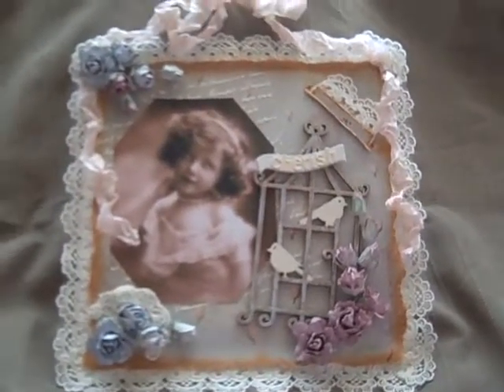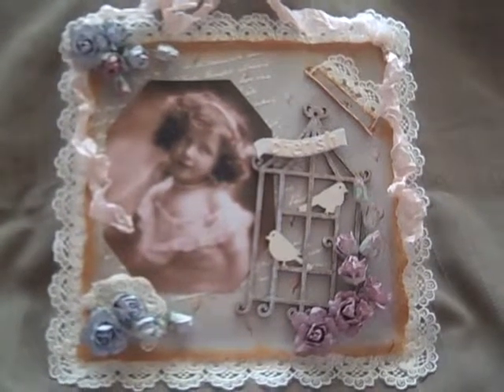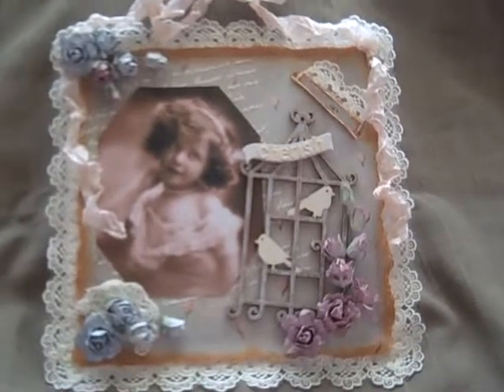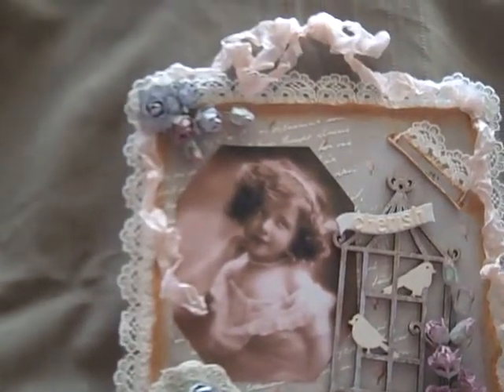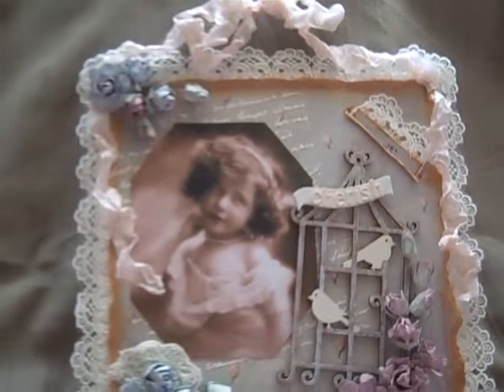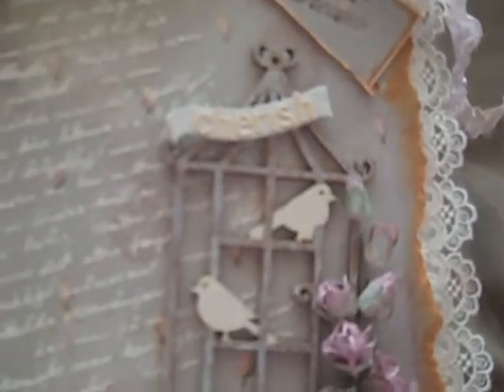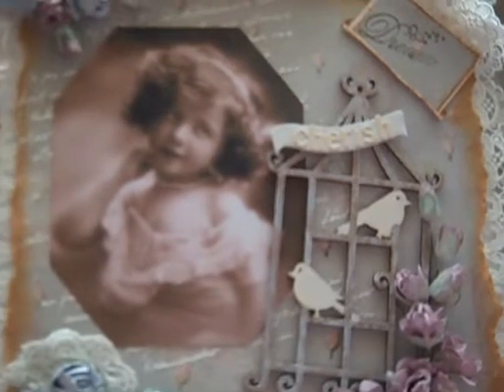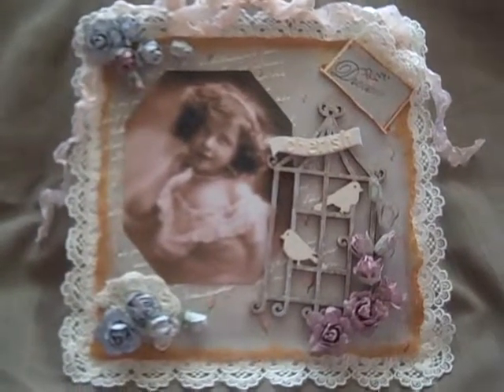craftangelonline inspiration challenge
this is the layout i made for shilpa's inspiration challenge